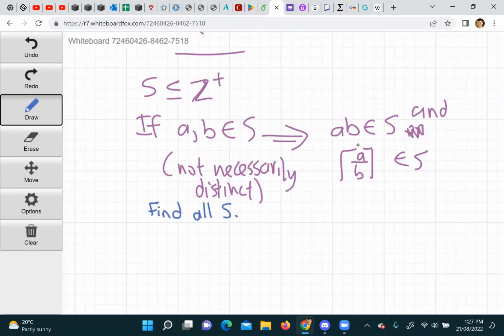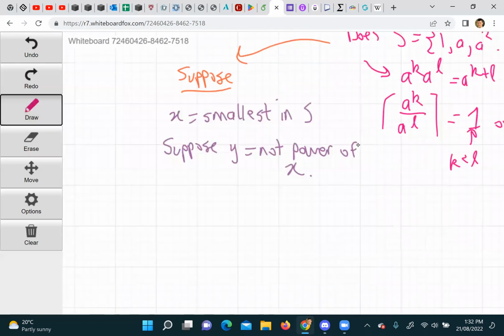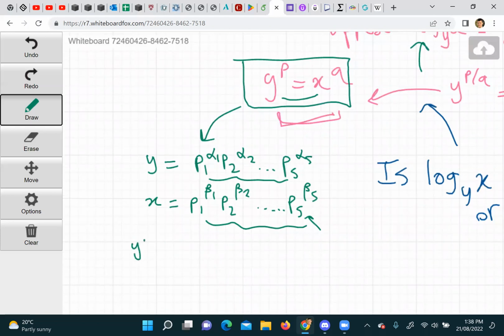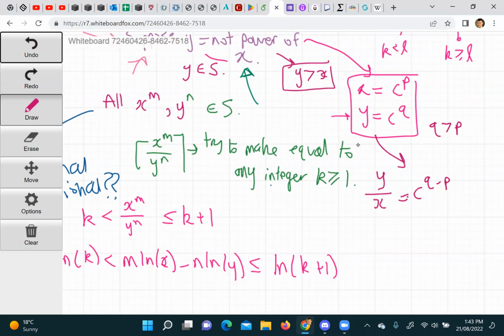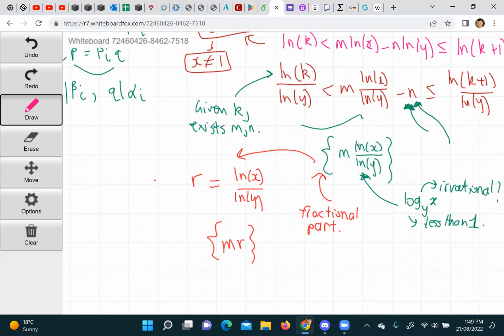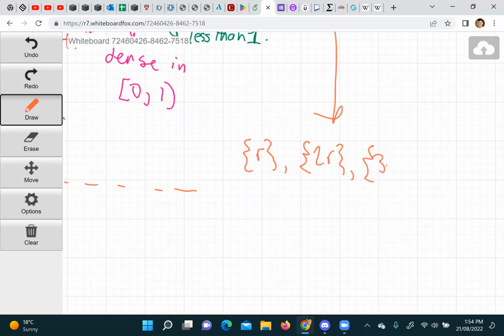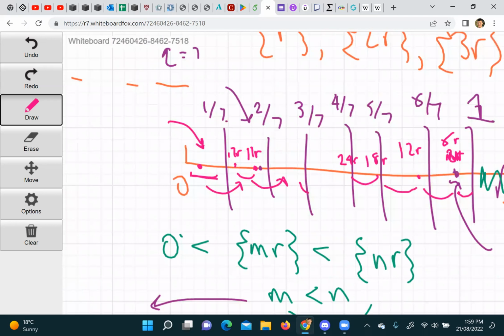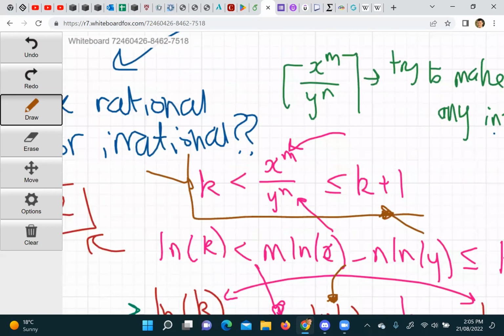IMO Silver Medalist solves Senior Contest 2022 Q4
Senior Class Term 3 2022. ASC AMOC Senior Contest 2022 Maths Olympiad Math Olympiad . Number theory.